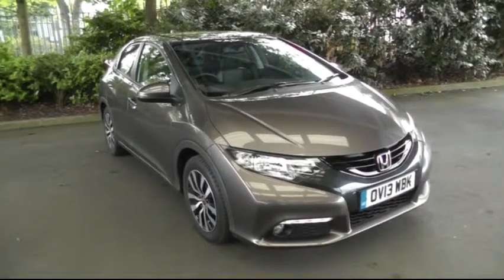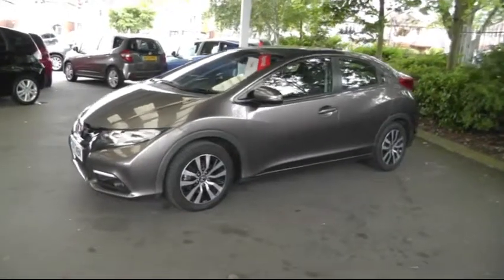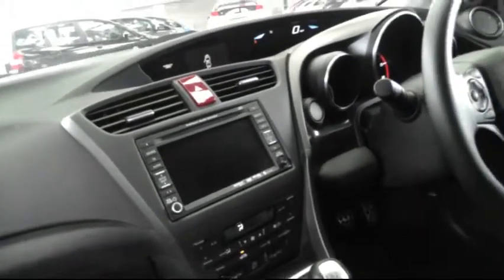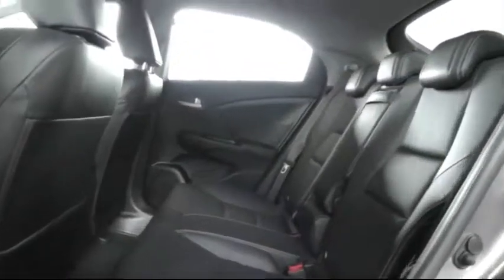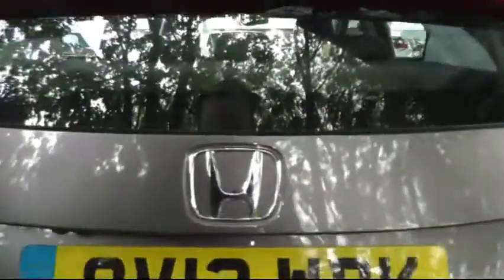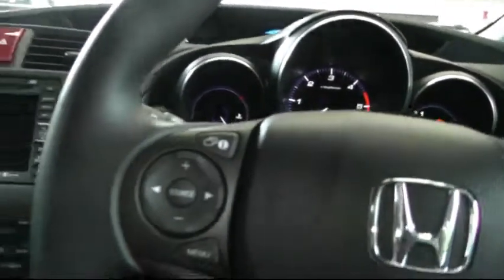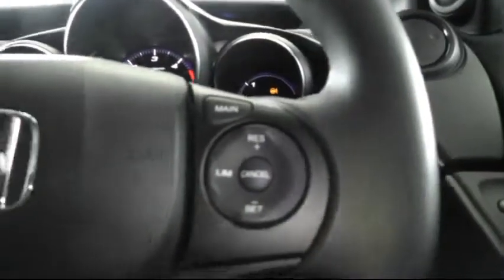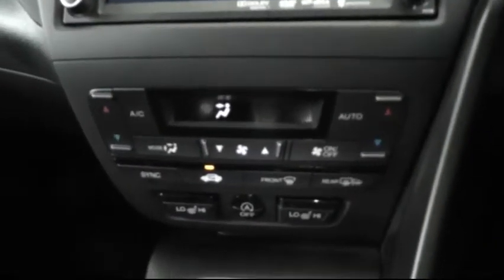Used Cars Cannock Honda Civic 1.6 i-DTEC EX 5 Door Hatchback (OV13WBK)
Honda Civic 1.6 i-DTEC EX 5 Door Hatchback finished in Urban Titanium, comes with 16 inch alloy wheels, full black leather interior, heated front seats, magic folding rear seats, electric folding wing mirrors, class leading boot capacity, parking sensors, rear parking camera, mutli function steering wheel, bluetooth telephone, satelite navigation and much more! for more information on this vehicle visit our or call our friendly sales team on 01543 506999